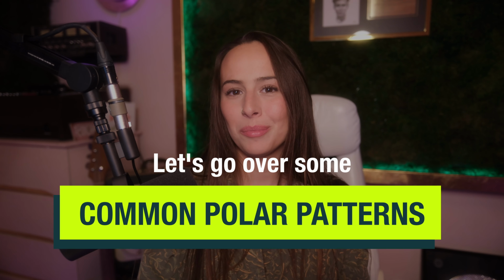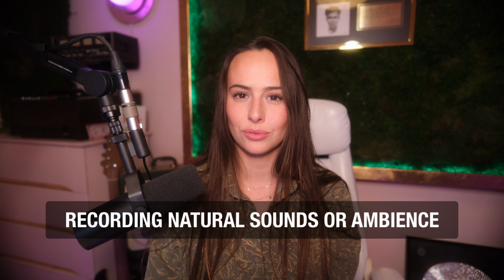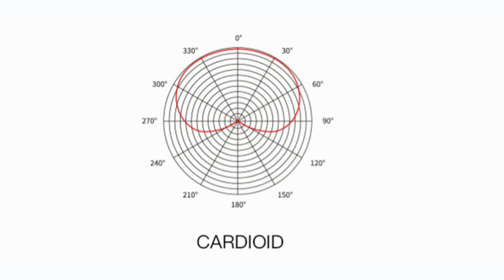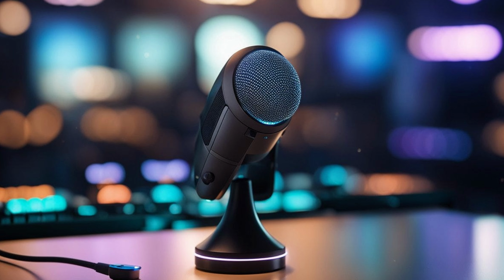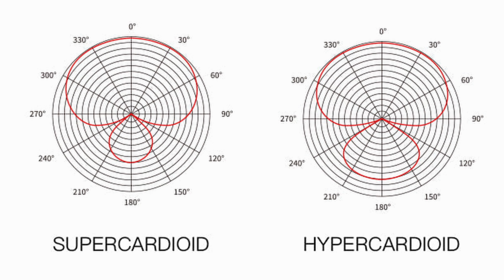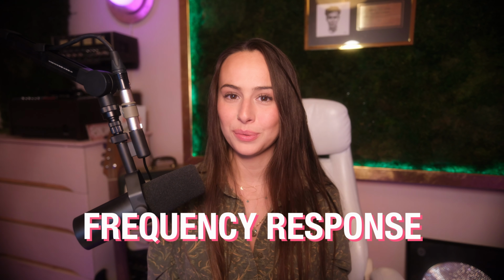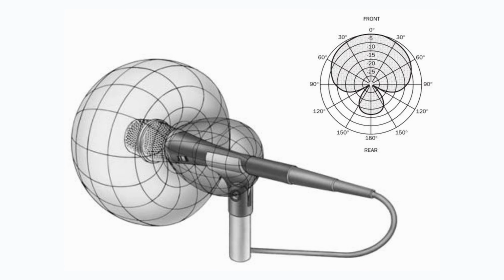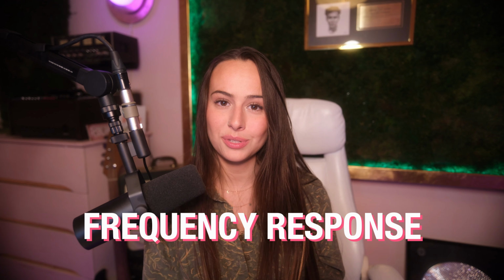Understanding Polar Patterns in Microphones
🎧 Discover the Secrets to Perfect Sound Capture! 🎧

Microphones are essential tools for capturing sound, and one of their critical features is the polar pattern. The polar pattern of a microphone determines its sensitivity to sound from various directions. Understanding these patterns is crucial for selecting the right microphone for your needs, whether you're recording in a studio, capturing live sound, or working on a film set. Dive into our comprehensive guide w/ @DariannaEverett  that breaks down everything you need to know about popular polar patterns and their applications.

🔍 What's Inside:

Omnidirectional: The go-to for natural soundscapes and ambient recordings. Perfect for group performances and interviews!

Cardioid: Your best friend for clear vocals and isolated instrument recordings. Ideal for live shows and studio sessions.

Supercardioid & Hypercardioid: Master the art of sound isolation in noisy environments. Great for film, theater, and high SPL instruments.

Bidirectional (Figure-8): Perfect for interviews and duets, capturing sound from both sides with precision.

Super Directional: The secret weapon for filmmakers and wildlife enthusiasts. Capture distant sounds with unmatched clarity.

Unlock pro audio tips and tricks

Learn how to choose the right microphone for every scenario

Improve your recording quality with expert insights

🌟 Transform your sound today and make every recording count! 🌟

Become the artist/ music producer you always wanted now in 2024.

Recording Arts  Canada